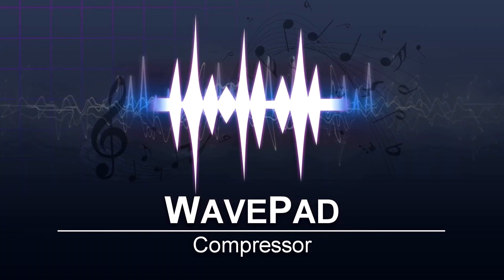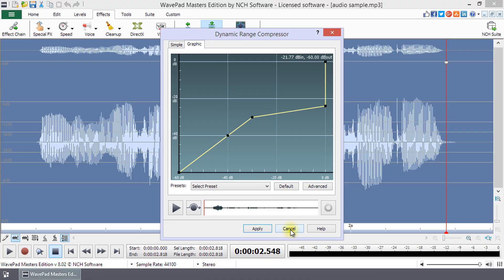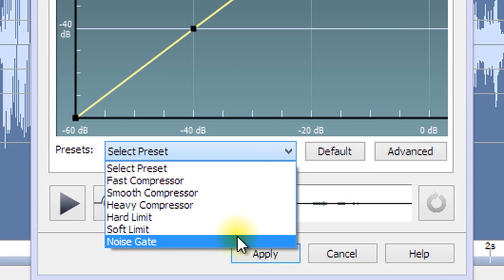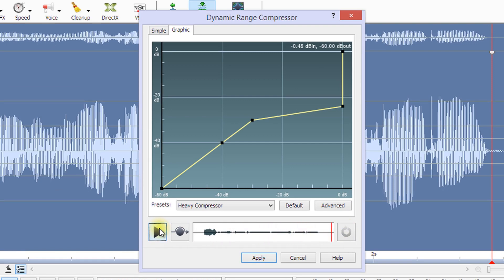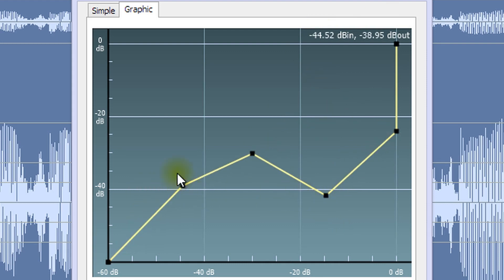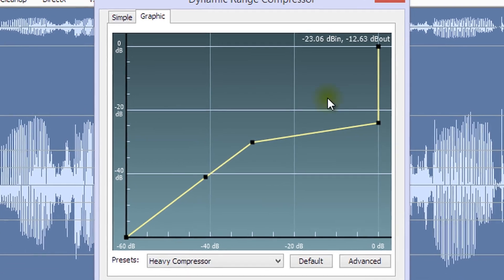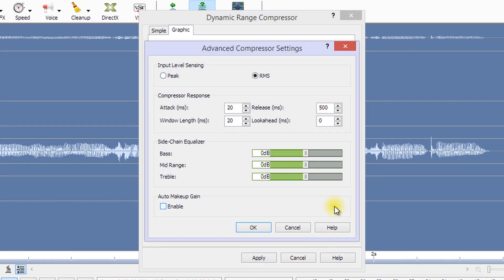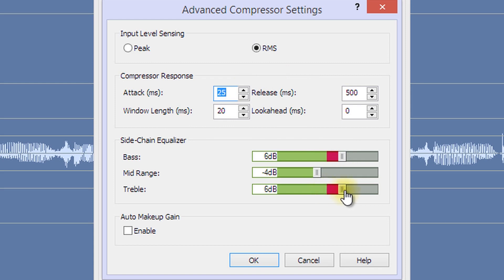How to Use the Compressor Tool | WavePad Audio Editor Tutorial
This tutorial will show you how to use the Compressor Tool in WavePad Audio Editing Software.

The Compressor tool is located on both the Levels and the Effects tabs.  Click the Compress button to open the Dynamic Range Compressor dialog.  From here you can quickly select a Preset compression or choose to set your own compression by using the Simple and/or Graphic interfaces.